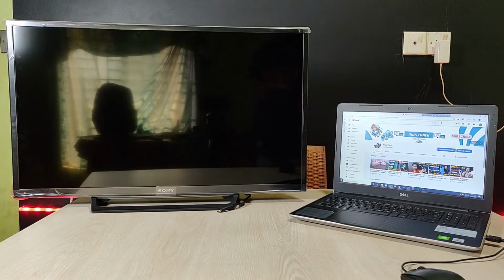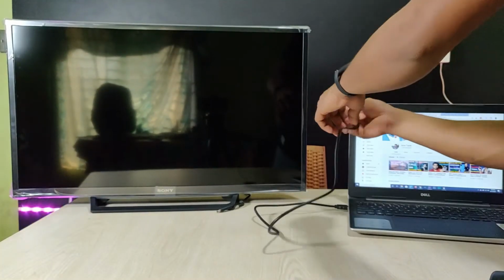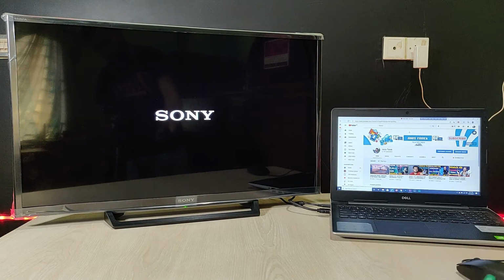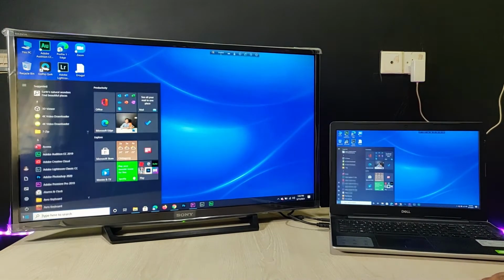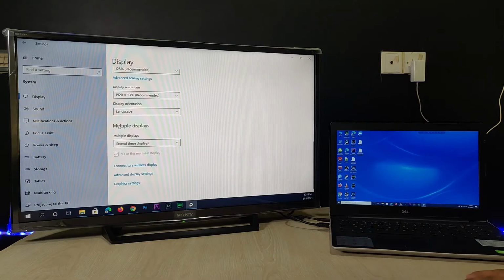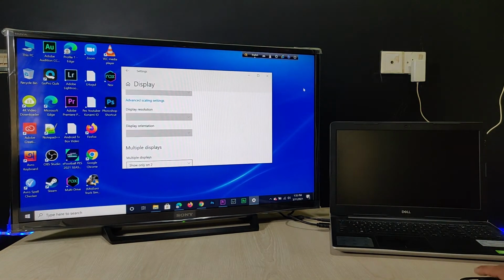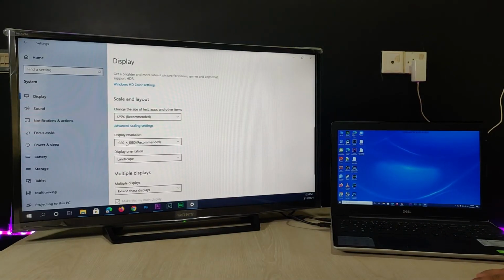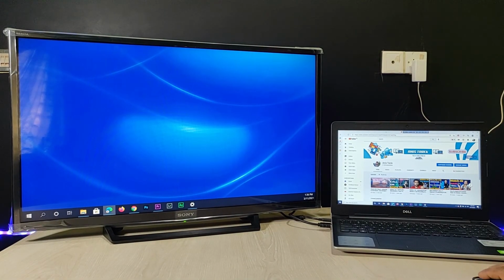How to Use Your TV as a Laptop/Desktop Monitor || Anis Tarek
In this video i'm going to show you, How to Use Your TV as a Laptop/Desktop Monitor. Let's get started.